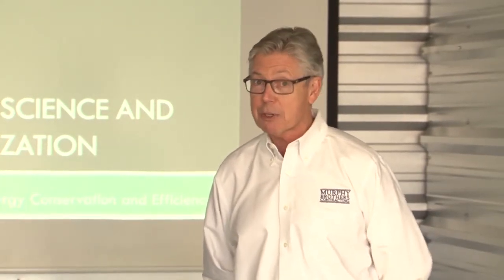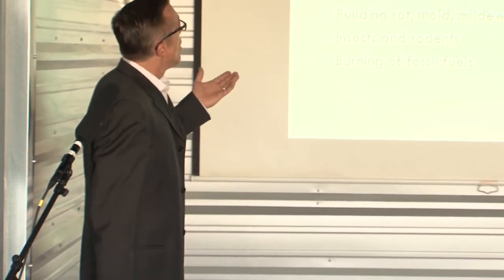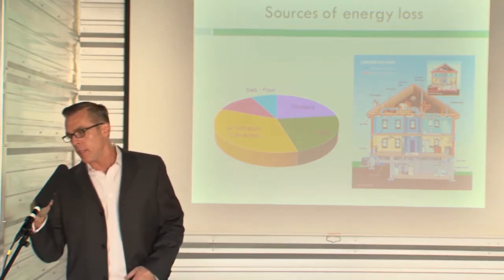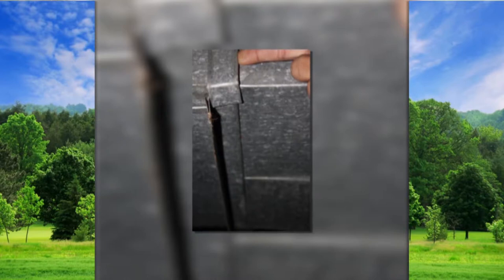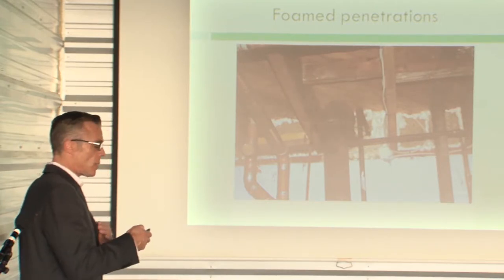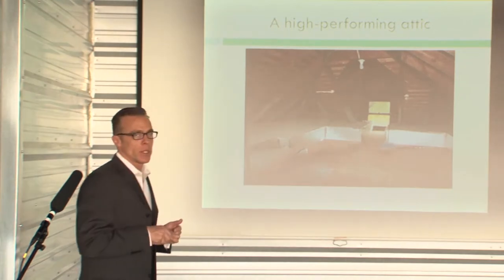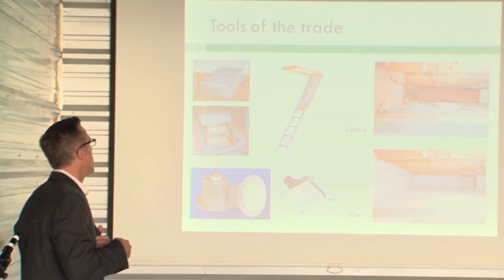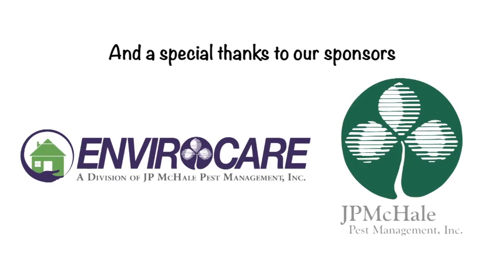Building blocks for an Energy Efficient Home #2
12/5/2015 Murphy Brothers
Building Science and Weatherization
Chris Paleo